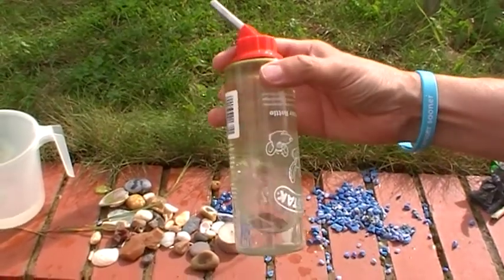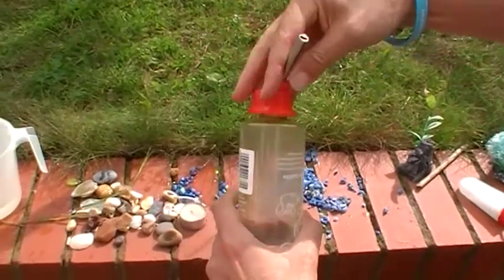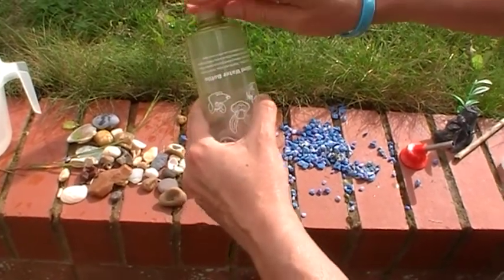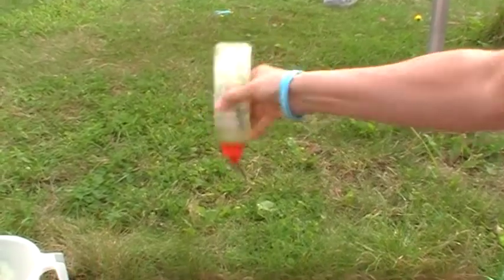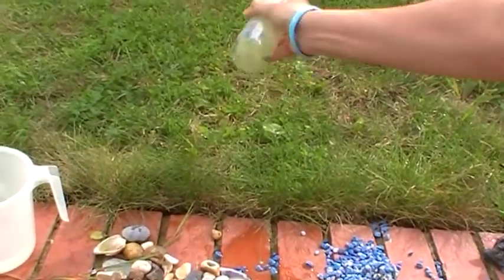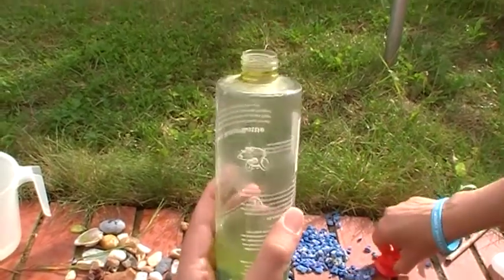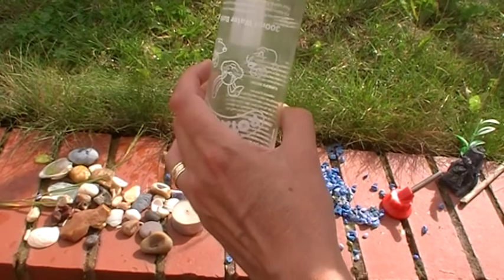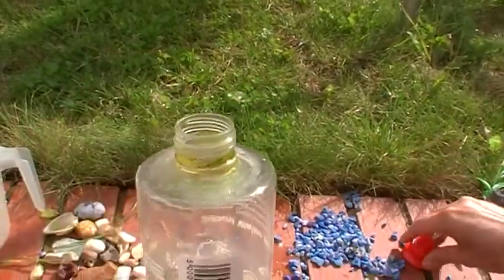Clean a pet's water bottle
How to clean a pet water bottle